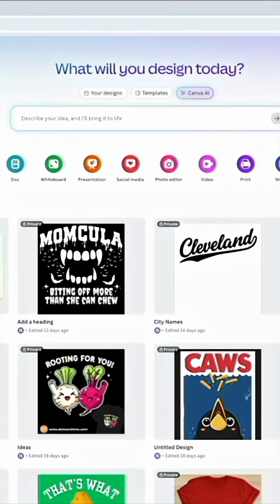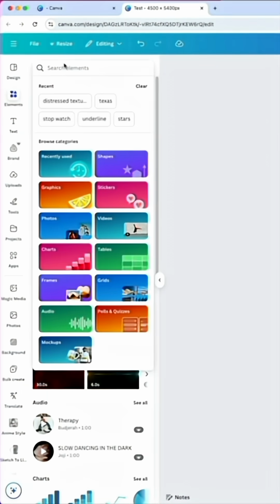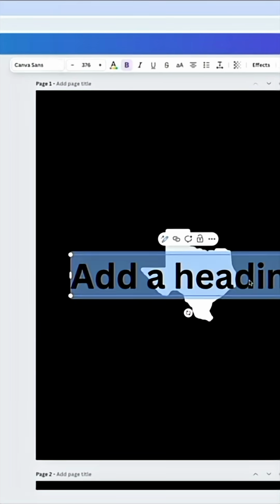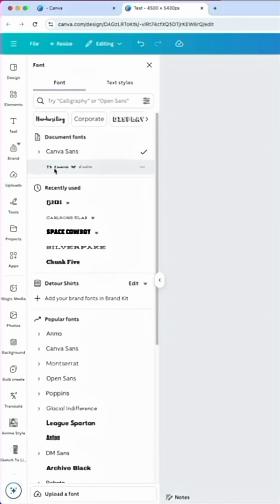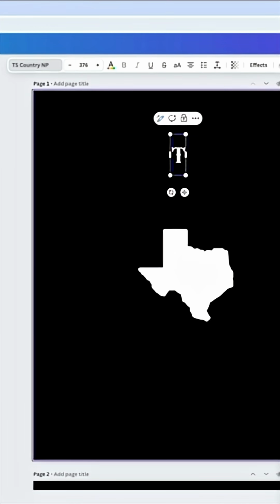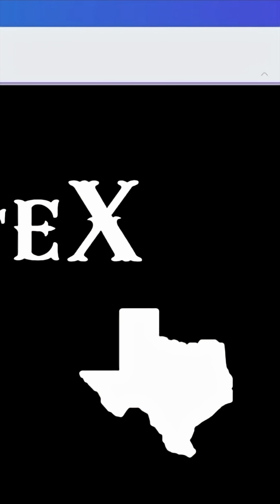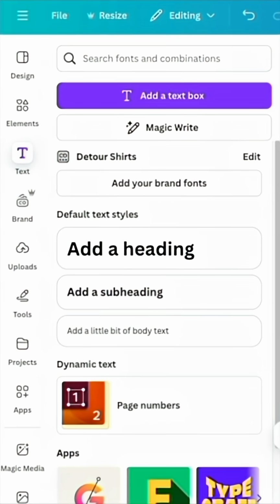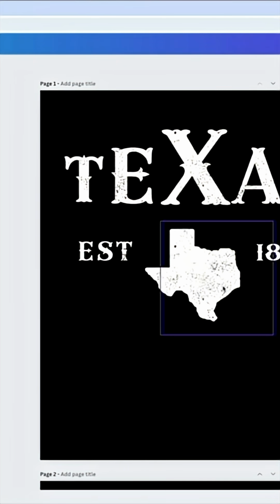The Grunge Effect Using Canva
This is a short clip on how to create a grunge effect using Canva. Watch my full video for the full tutorial and how to knock out the black and background.